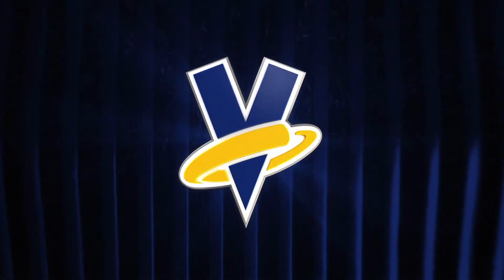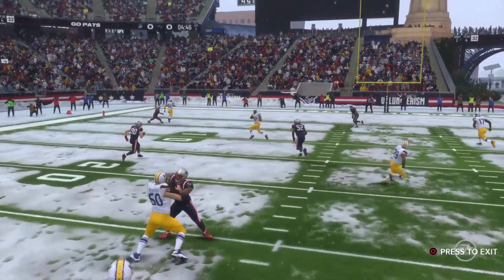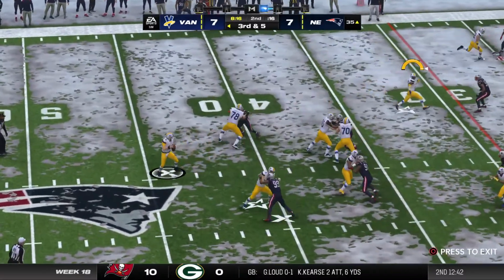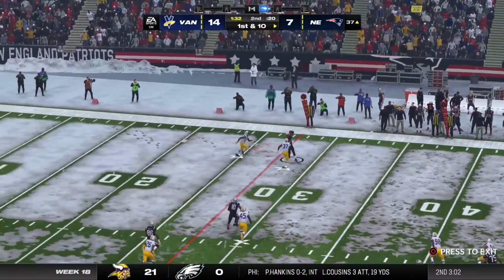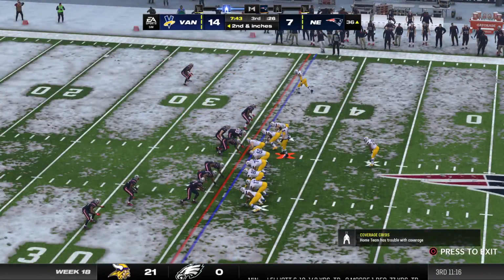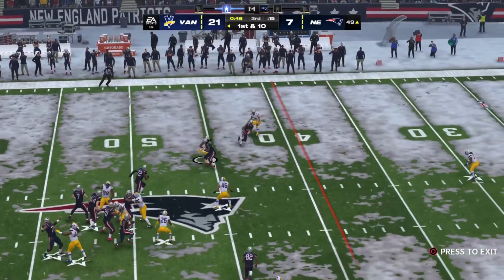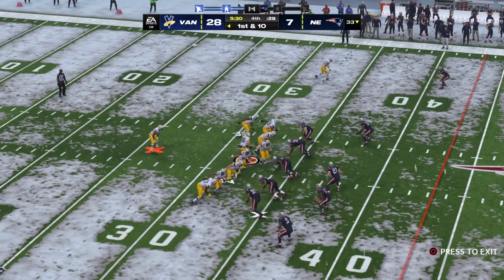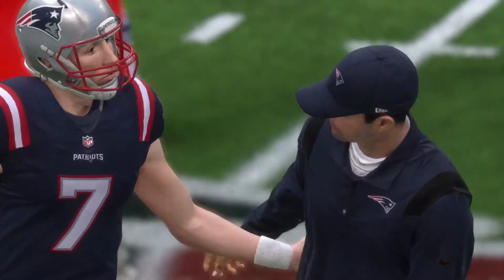Voyagers vs Patriots